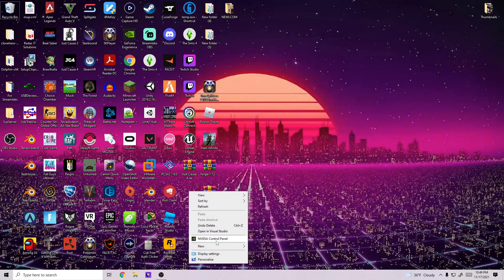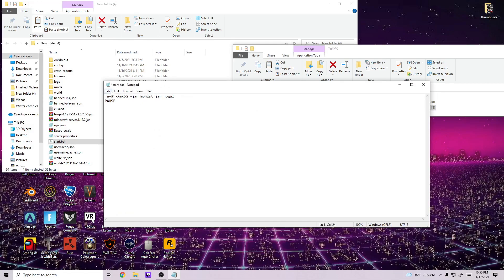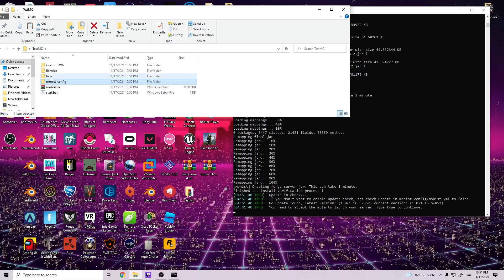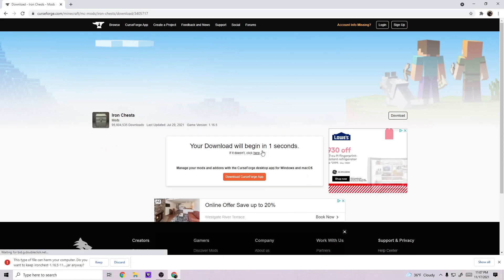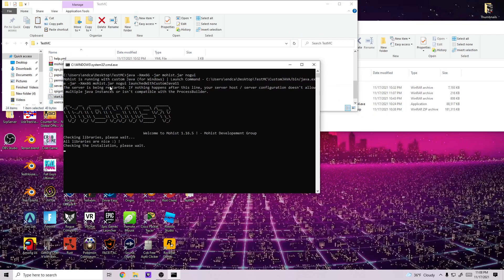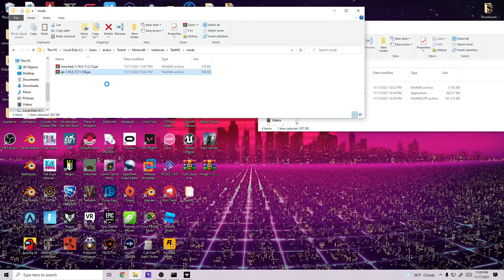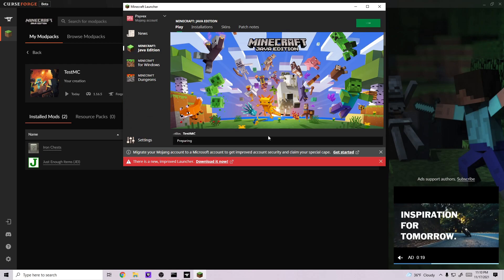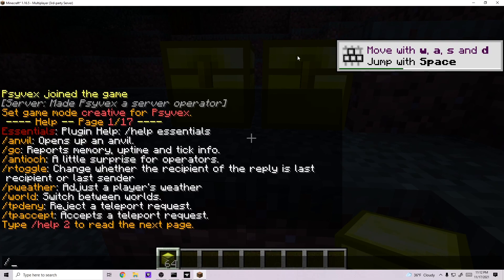Mohist Server Tutorial // Full Tutorial W/ Plugins & Mods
Start.bat command:
java -Xmx6G -jar mohist.jar nogui
PAUSE